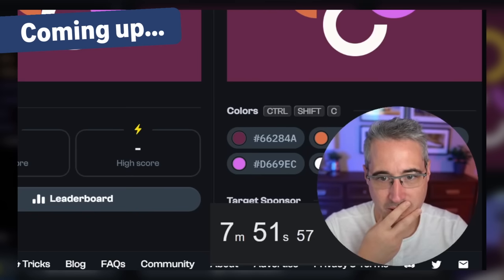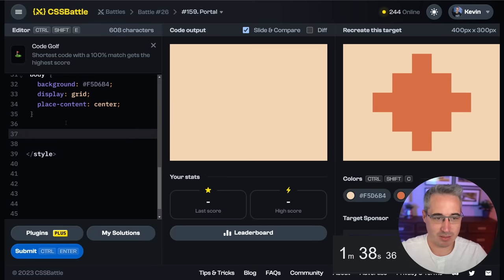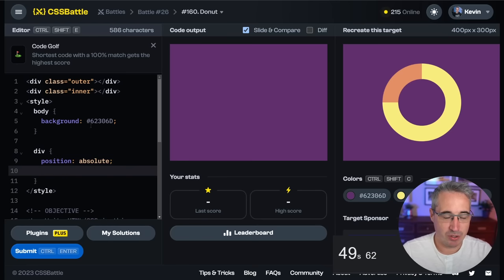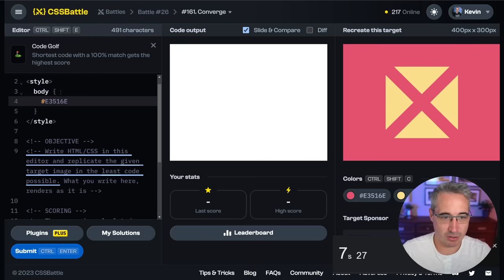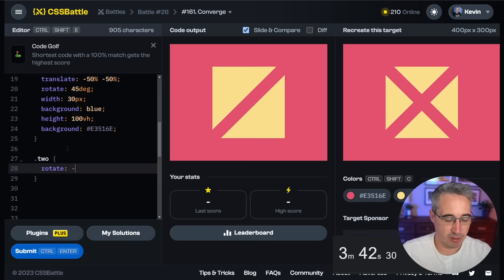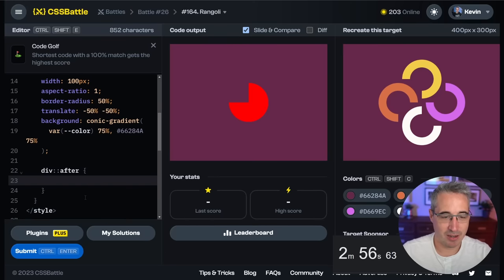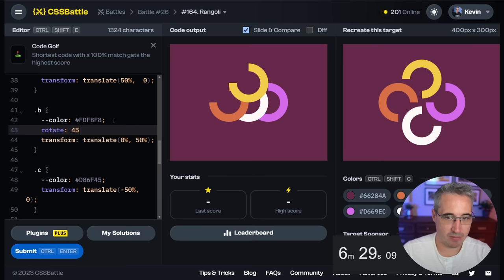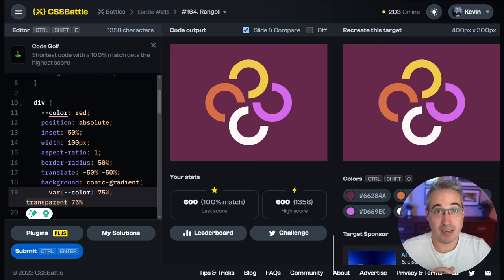Front-end developer takes on a CSS battle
CSS Battles are always fun, so I took on a few of their challenges to see how well I could do!

⌚ Timestamps
00:00 - Introduction
00:20 - The ground rules
01:12 - Challenge 159
04:30 - Challenge 160
07:51 - Challenge 161
10:50 - Challenge 164